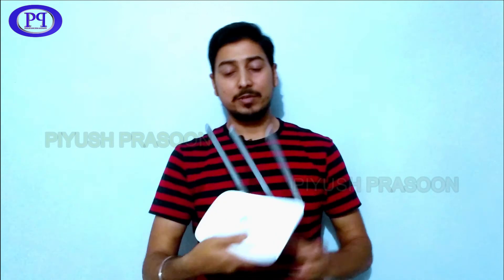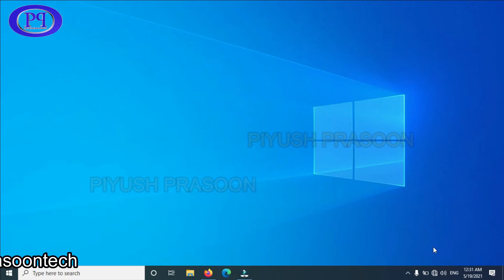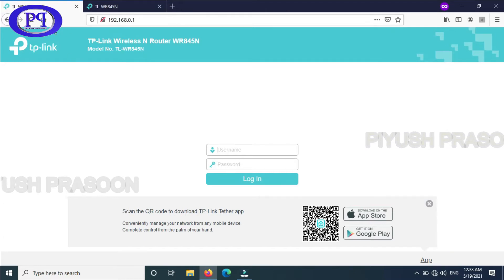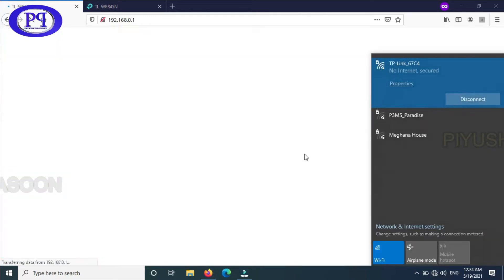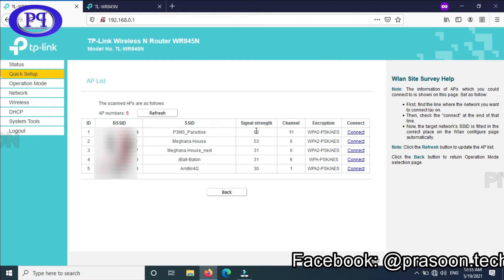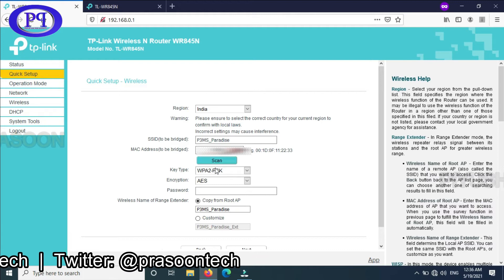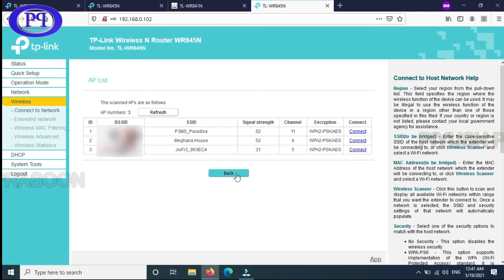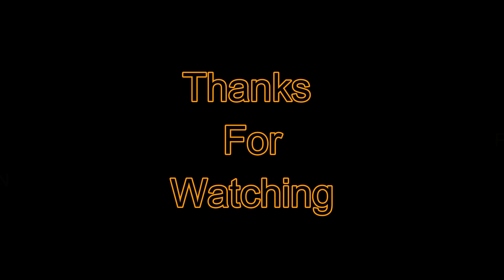TP Link Range Extender Mode Configuration | English (अंग्रेजी)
this video is about the configuration of TP-Router with "Extender Mode". So in this video you will come to know about minor things what you need to take care while setting up a router with extender mode configuration.
You will also come to know about the signal strength/level which is very necessary while you are configuring a router with extender mode.